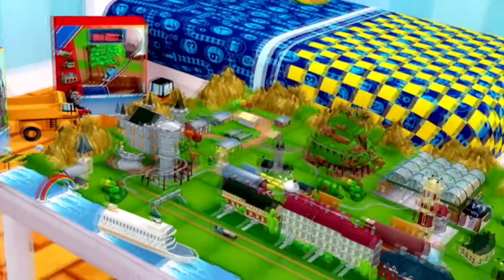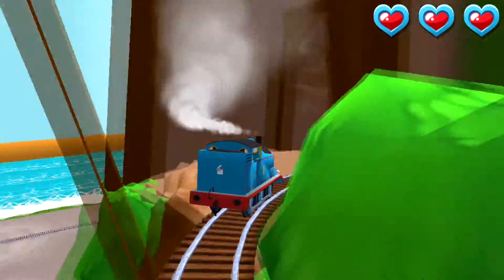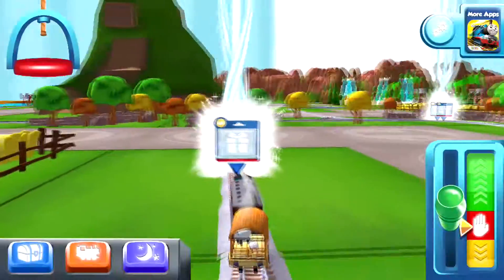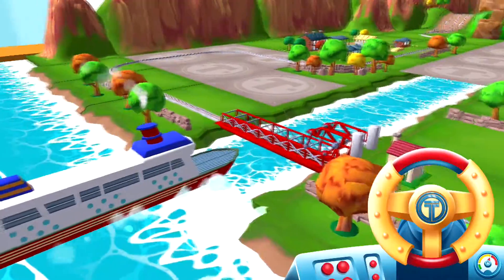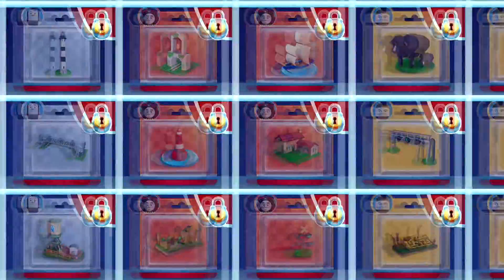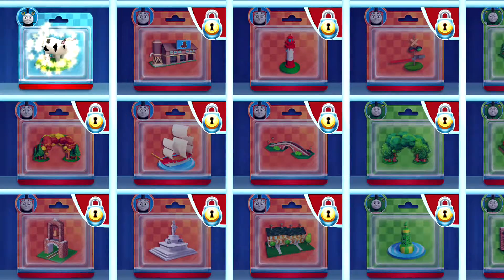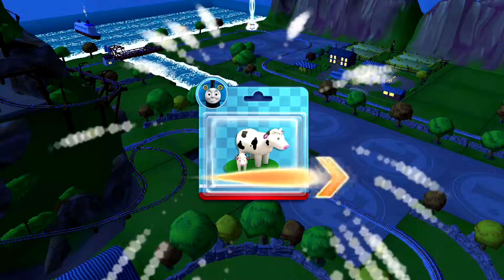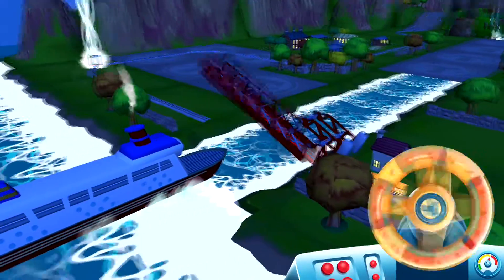Thomas & Friends Magical Tracks Gameplay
Developed by Budge Studios